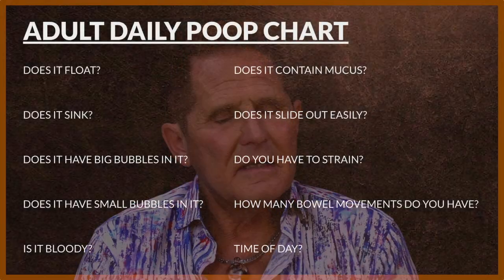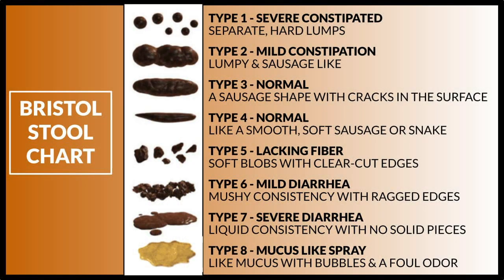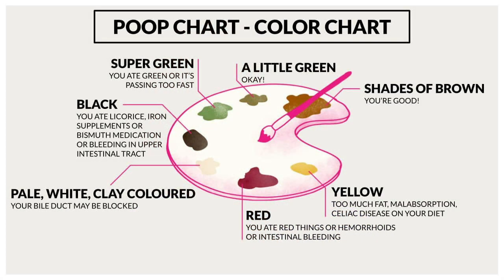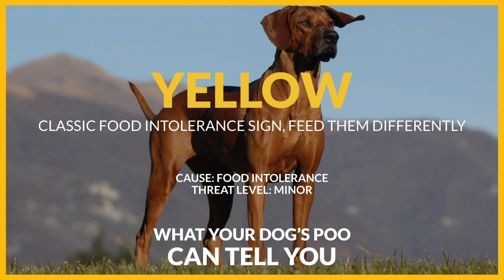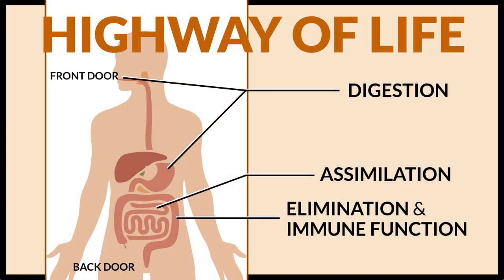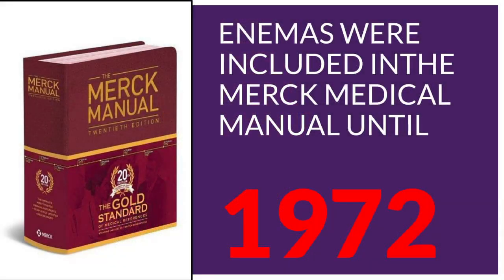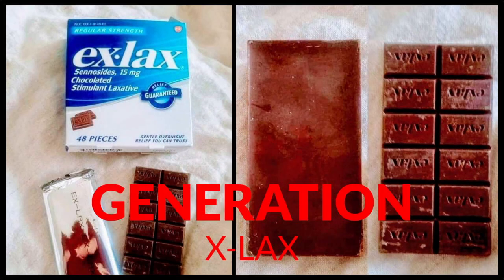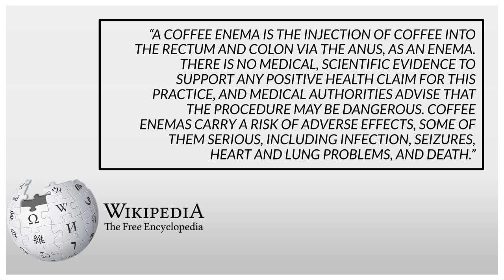Masterclass: Become #1 At The Art Of #2 - Part 4 - The Scoop On Poop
Brave Heart Online Emotional Training

Brave Heart is mind-body medicine based on total love and was created for everyone. Within 33 Days, we will teach you the most valuable strategies and the most powerful tools to create profound and lasting change. You will become your true self by conquering your limitations. Prepare for the greatest adventure of your life!

Personalized Treatment & Training Retreat

Come stay with us, come train with us! This training is for singles, couples, care-givers and families. All protocols are tailored to the individuals' needs. Discover your true self on a nutritional, emotional and physical level. With Wolfe Deep Tissue Therapy, The 33 Day Awakening Transformation and The Perfect Day Nutritional Plan, you will become the master of your life.

Wolfe Deep Tissue

Wolfe Deep Tissue is the most powerful bodywork ever developed and is based on the knowledge, excellence and precise techniques that Dr. Wolfe has developed over 35 years. Learn how to reverse the underlying cause of chronic and acute muscular and skeletal problems, inflammation and injuries and sports injuries within only 7 days.

Wolfe Non-Surgical

The Nonsurgical Aesthetics course is the most effective non-invasive, anti-aging, body transforming therapy ever developed. We will teach you how to do a professional face lift, restorative abdominal lift, breast lift, pelvic clearance, and hip release. Get trained to become a leader in the Beauty and Health Industries.

Whole Life Coach Certification

This course has earned the reputation of being the most effective life-changing course in the world today. Take your training to the highest level, physically, nutritionally and emotionally. In just 6 days, achieve outstanding results in your life and in the lives of those you consult - with the Whole Life Coach Certification.

Combined Certification Courses

Together, the Whole Life Coach, Wolfe Deep Tissue and Nonsurgical Aesthetics Certification is called ‘the game-changer’ of health care. The Combined Course Certification has been designed to give you the most advanced tools, strategies and techniques in nutrition, emotional balance and therapeutic body restoration. Become a New World Practitioner today!